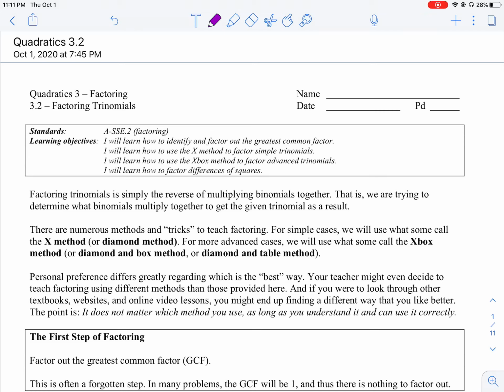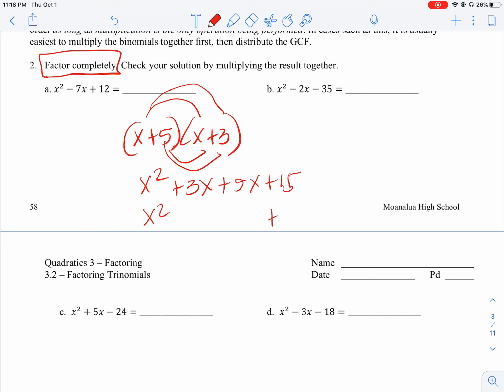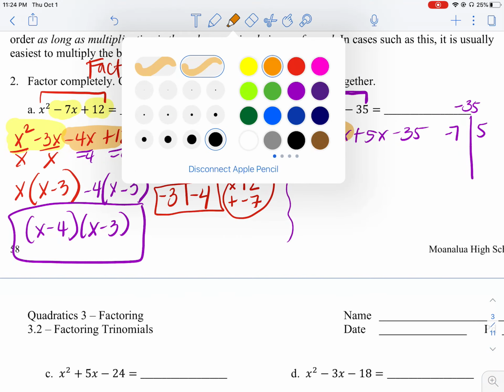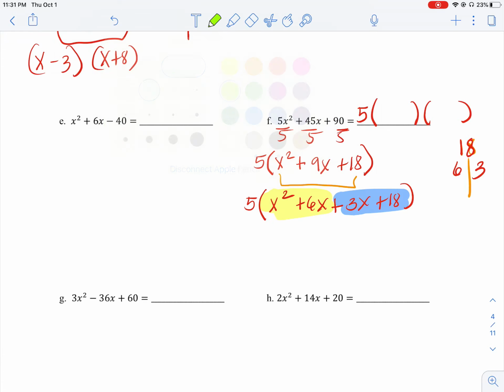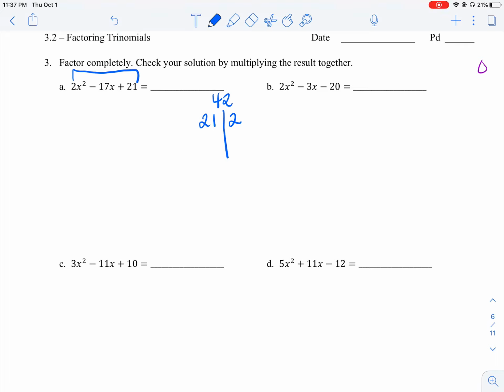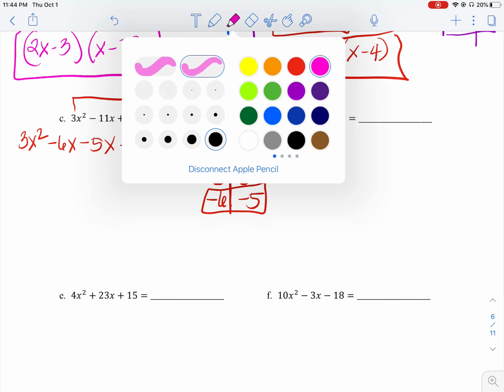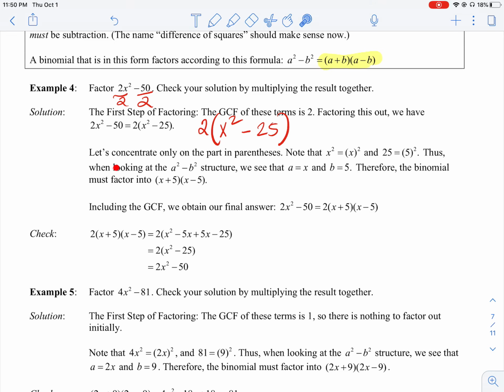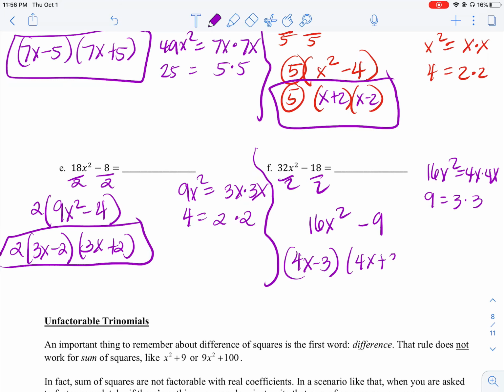Factoring by Grouping - Factoring Trinomials and Difference of Squares